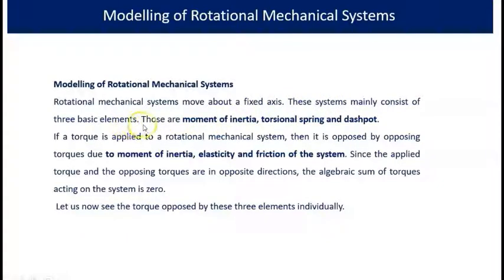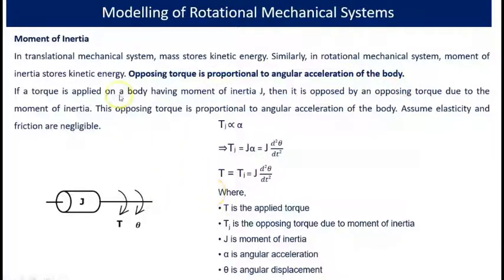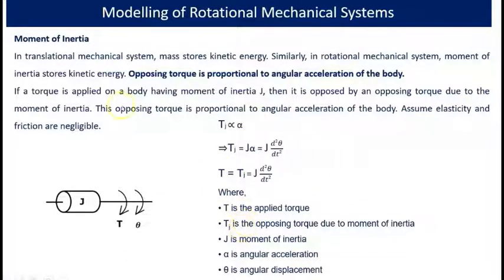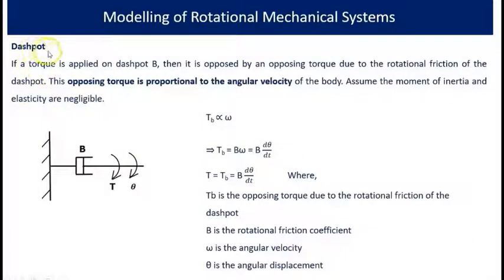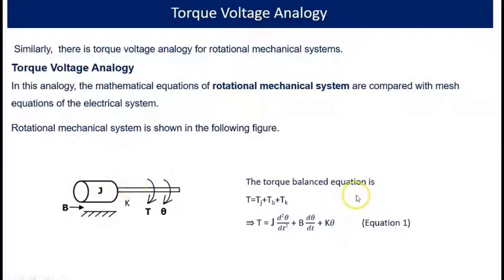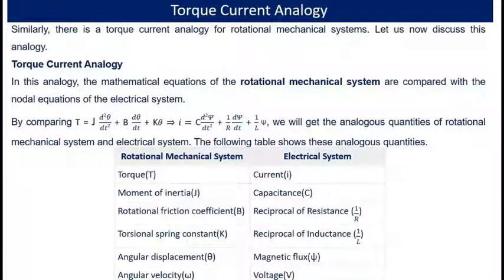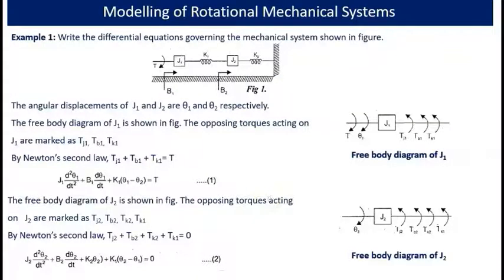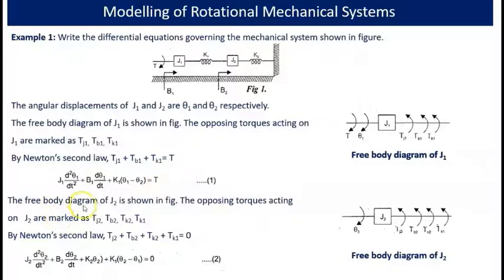Modelling of Rotational Mechanical Systems